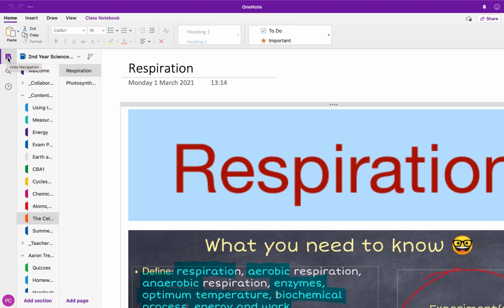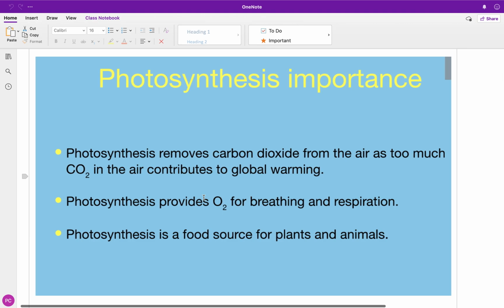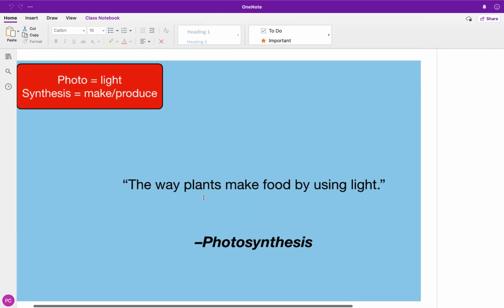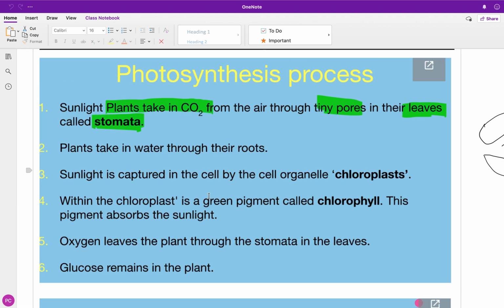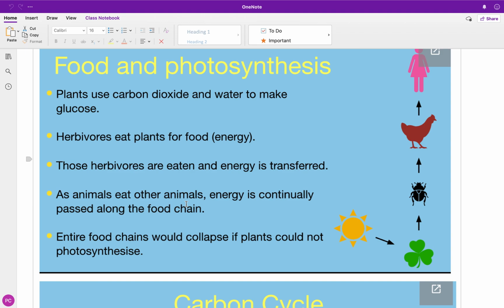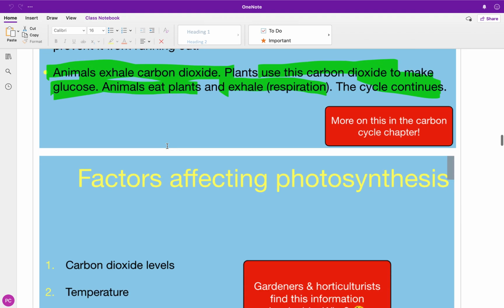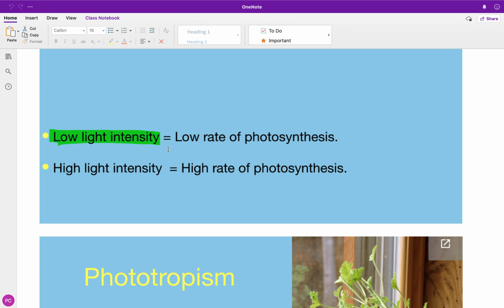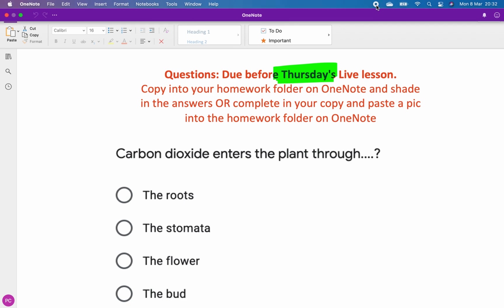2nd Yr Science. Lesson 1. Week 8. March 8th-12th. Photosynthesis.